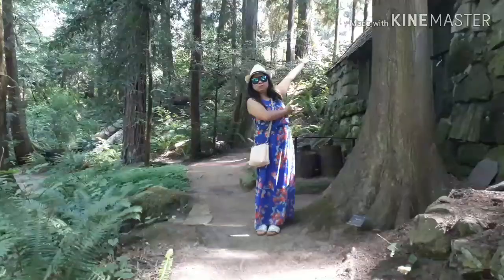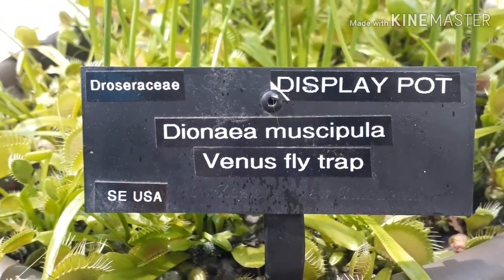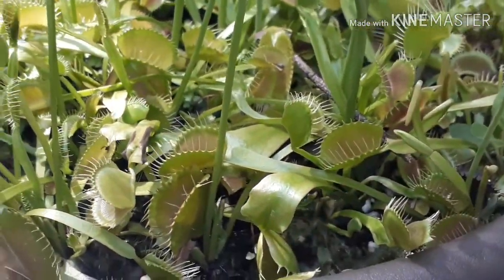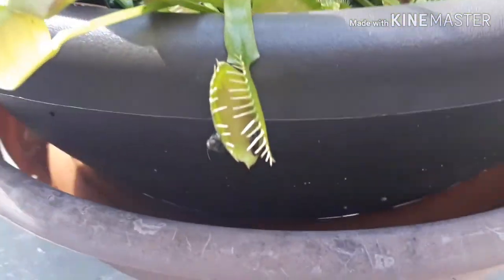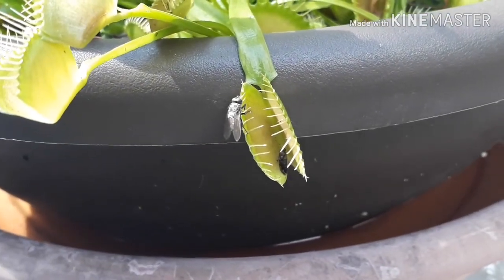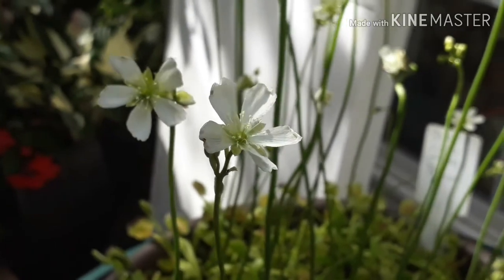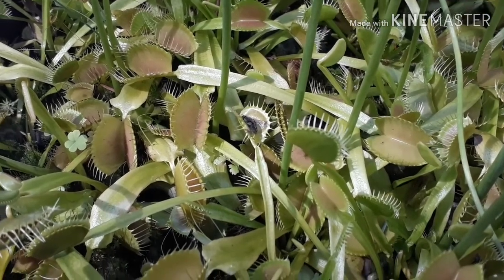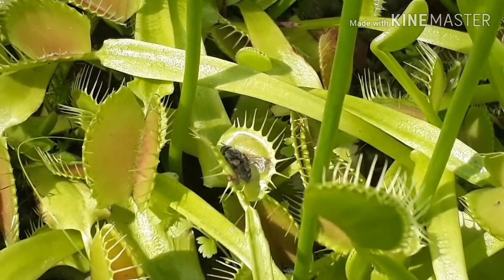💥NATURE ADVENTURE!💥LEACH BOTANICAL GARDEN.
Rubie's Life in Oregon

Before the 1800s,native people hunted, fished, and camped along Johnson Creek. In the second half of the 19th century, the property was part of the 320-acre donation land claim belonging to Jacob Johnson. During the 1920s a house stood on the property which is a pig farm. In 1931, John and Lilla Leach purchase the 4.5 acres and name it sleepy Hollow. John a pharmacist, and Lilla, an accomplish botanist, devoted their land to their fascination with plants.